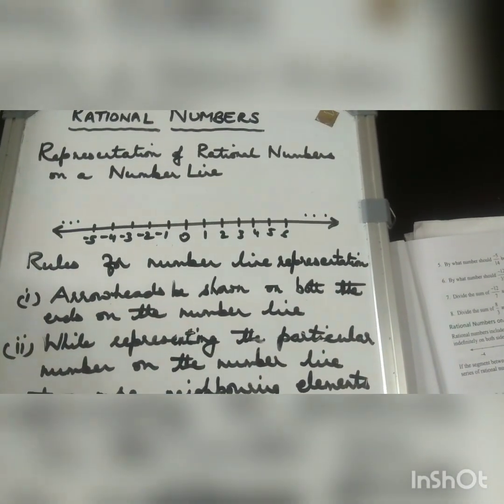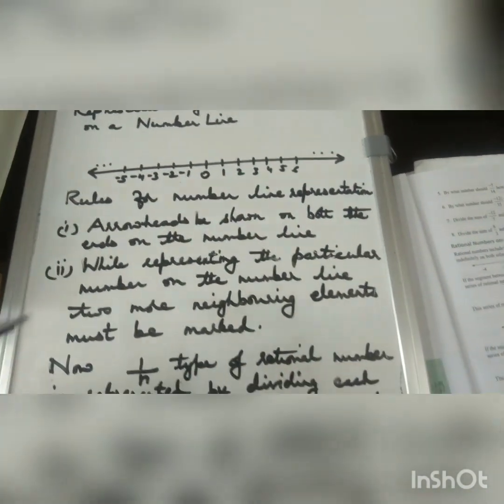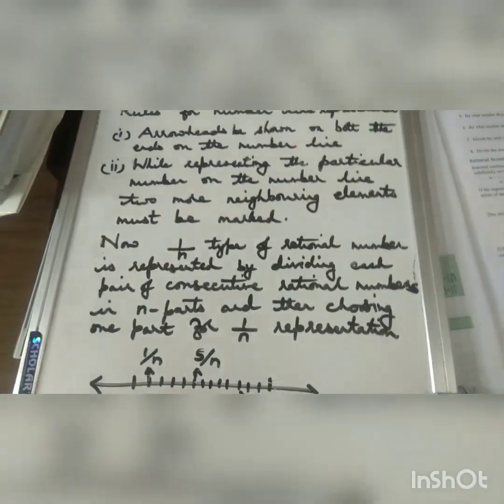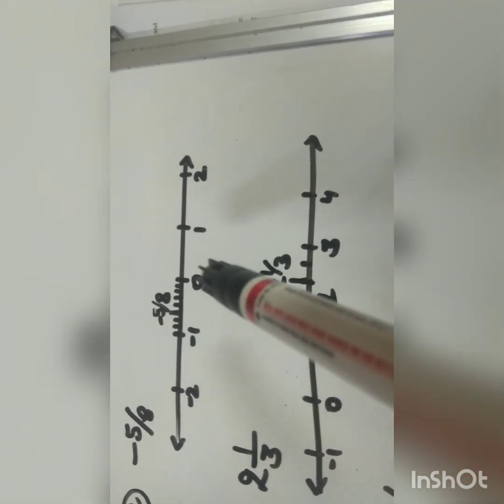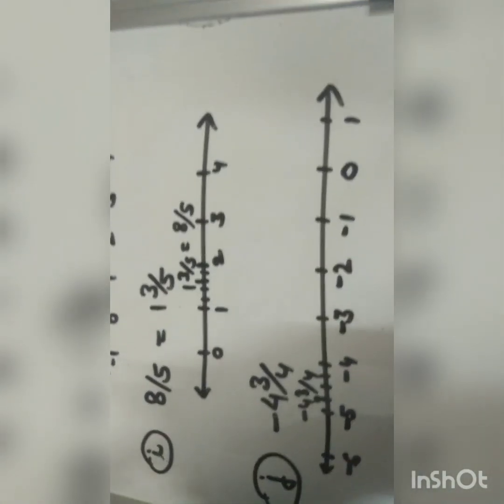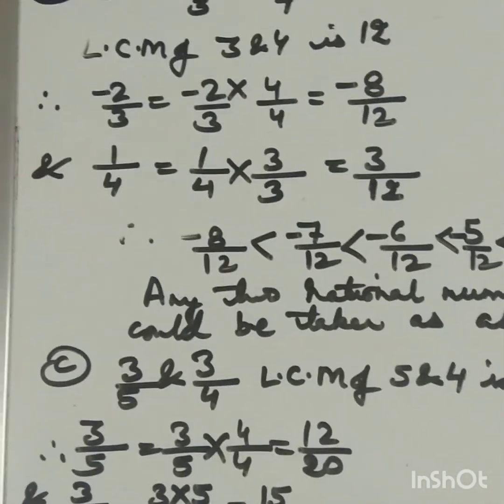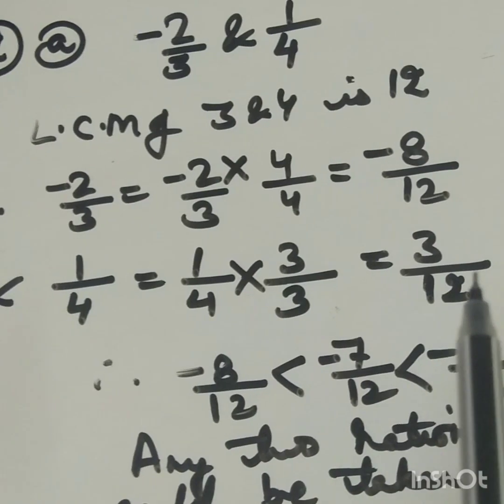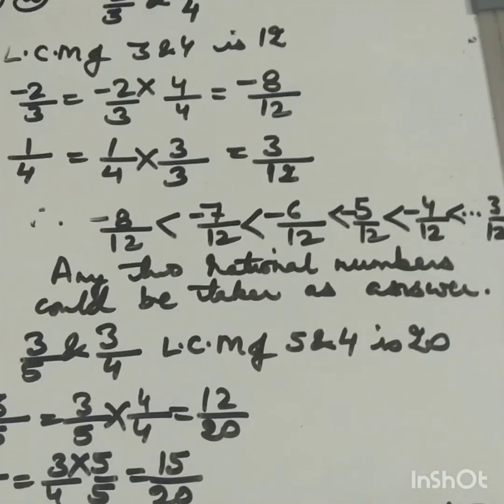Rational Numbers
Representation of Rational Numbers on the Number Line